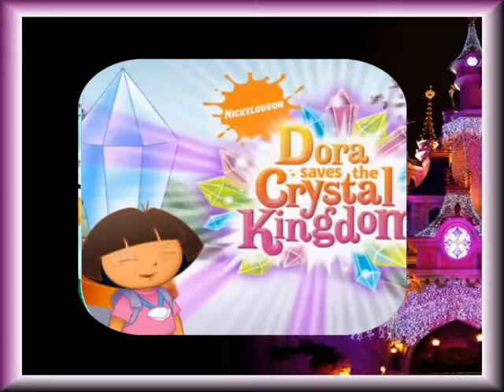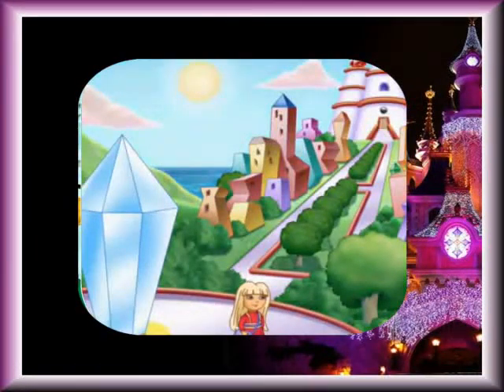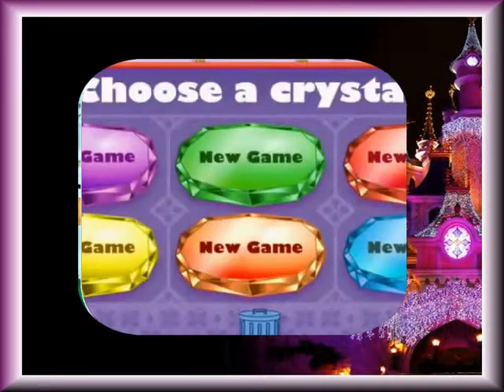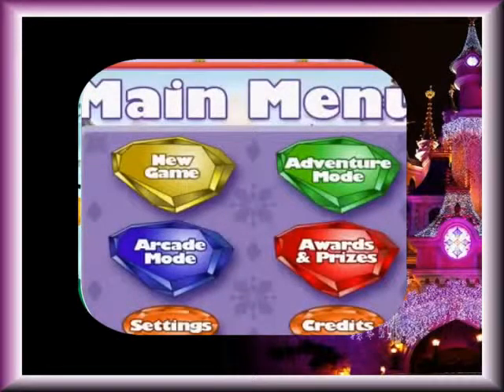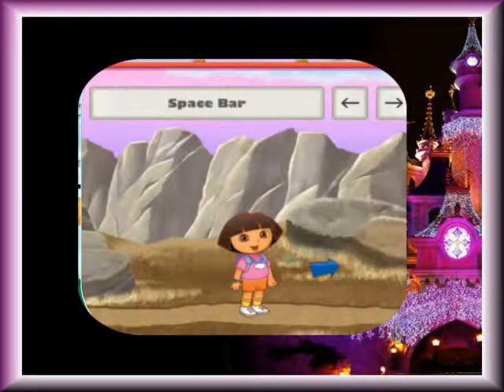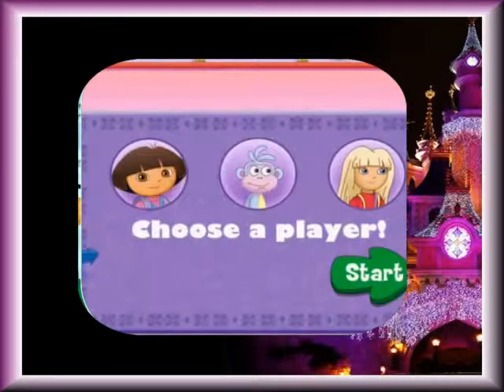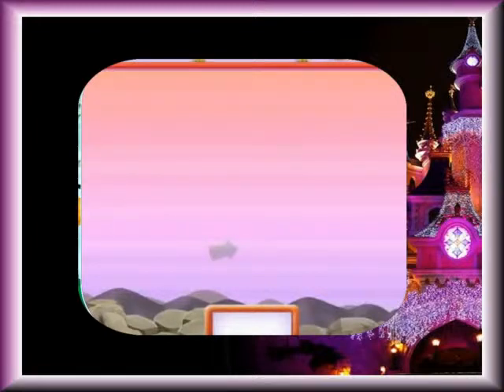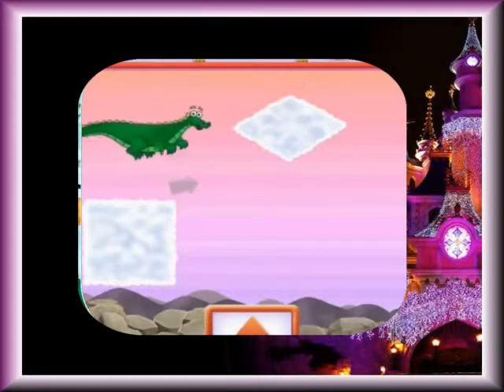1 Dora The Explorer Saves Crystal Kingdom Full Game 1 4 13 01 2014 20 03 2011 games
gummy bear song paw patrol full episode, max and rubby games, dress up games barbie "tom and jerry games" "baby game" "disney movie" "diego go episode" "pink panther cartoon" "mickey mause" "princess games" "dress up game" makeover barbie "mario full game" "sponge bob" "peppa pig mirrors" "funny games baby" "teamm umizoomi" "max and rubby" "cartoon network. paw patrol games" "minnie mause" "coloring games" "pocoyo game episodes" "cars game" collio "yo gabba gabba" "wubbzy full episode" "pocoyo en espanol" "dora carnaval adventure" peppa pig peppa pig english episodes peppa pig full dora the explorer doraemon dora, dora the explorer episodes for children dora the explorer full episodes.diego go diego full episodes diego costa diego verdaguer, diego verdaguer voy a conquistarte diego cartoon tom and jerry, cartoon network movies.
disney songs disney movies disney infinity, disney, tom and jerry episodes, tom and jerry christmas tom and jerry tales tom and jerry last episode death,